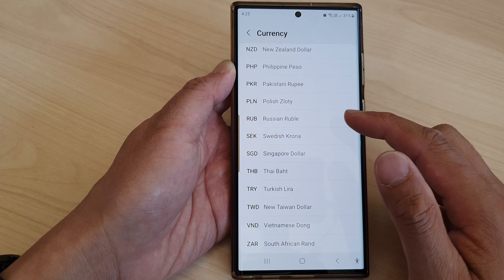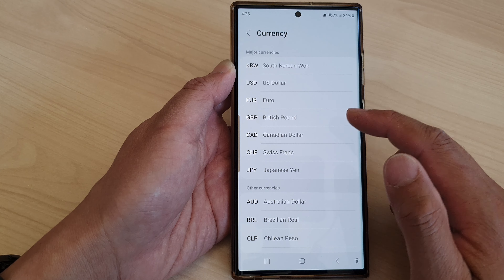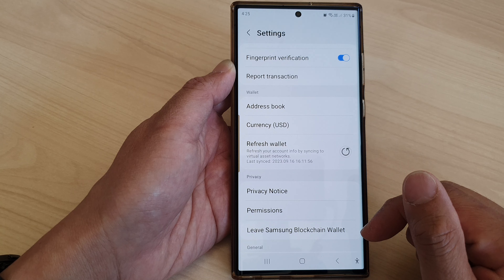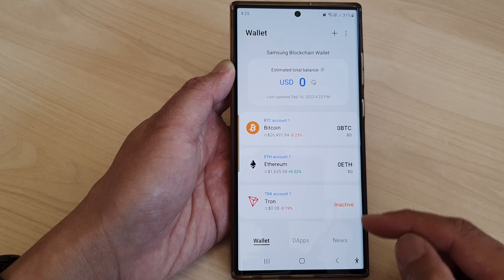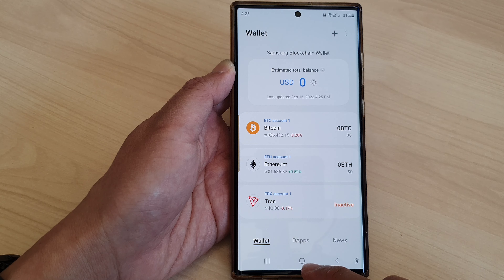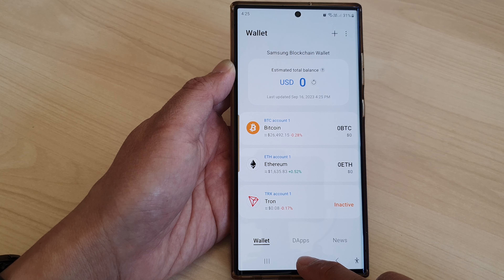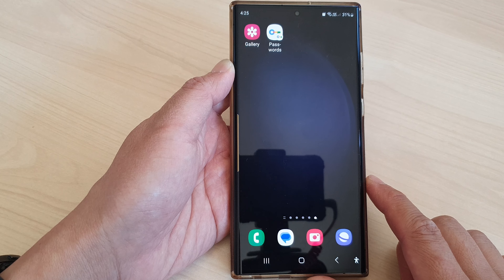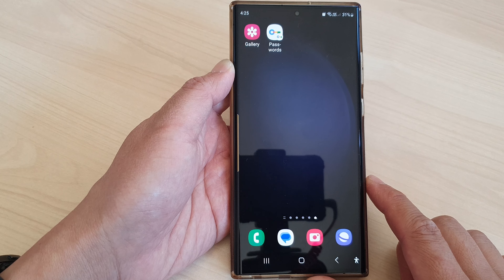Galaxy S23's: How to Change the Samsung Blockchain Wallet Currency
Learn how you change the Samsung Blockchain Wallet currency on the Samsung Galaxy S23/S23+/Ultra.

We'll show you how to change the currency in your Samsung Blockchain Wallet on the latest Samsung Galaxy S23. If you're interested in managing your cryptocurrencies more efficiently or exploring different digital assets, this tutorial is for you.

Benefits:

1. Customization: One of the key benefits of changing your Samsung Blockchain Wallet currency is the ability to customize your wallet to match your preferred currency. Whether it's USD, EUR, BTC, or any other supported currency, you can make your wallet experience more user-friendly.

2. Diversification: By changing the currency, you can easily diversify your cryptocurrency holdings. This can be crucial for managing your portfolio and exploring various investment opportunities.

3. Market Monitoring: Different currencies often come with distinct features and market trends. Changing your wallet's currency allows you to closely monitor the performance of specific assets and stay up-to-date with relevant news and developments.

4. Convenience: If you frequently transact in a specific currency, setting it as your default can save you time and reduce the chances of making conversion errors.